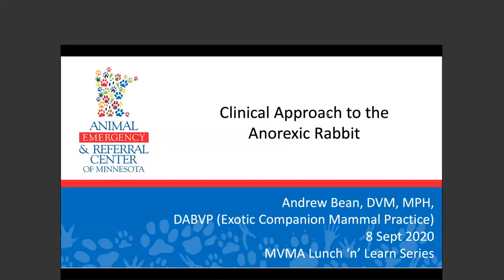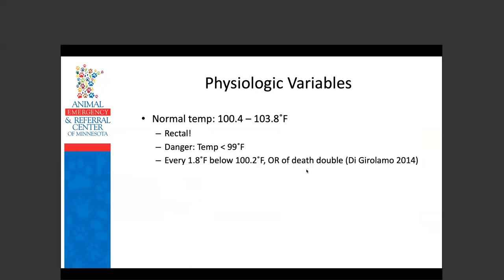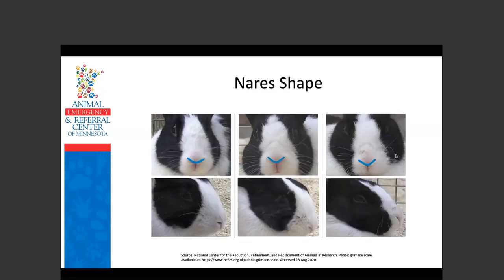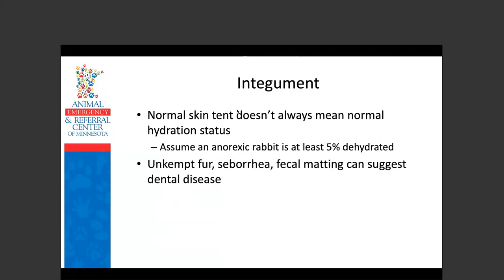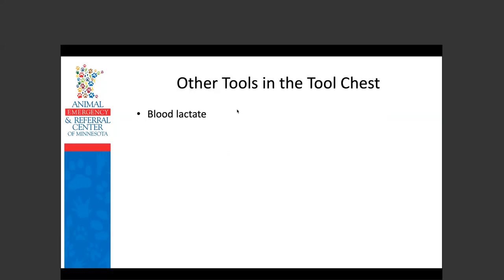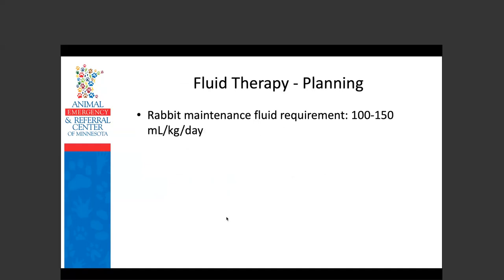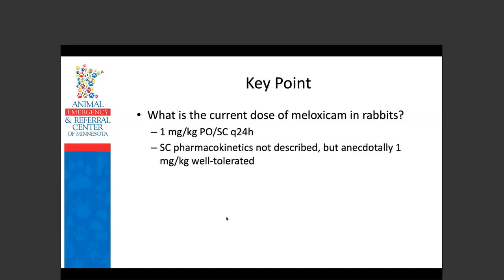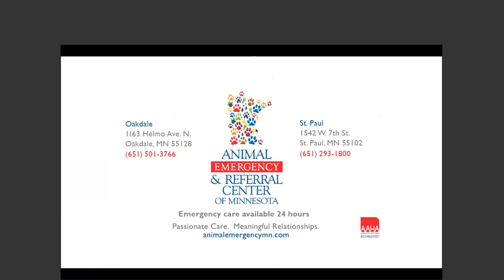Clinical Approaches to the Anorexic Rabbit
MVMA September 2020 Lunch 'n Learn